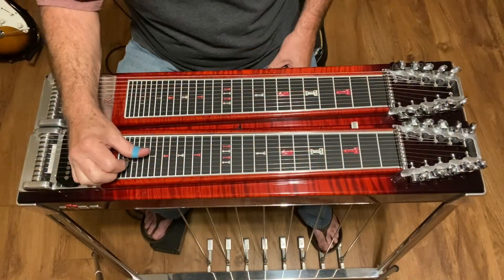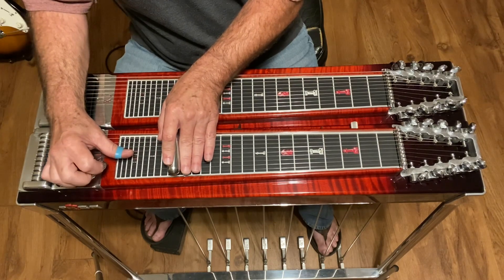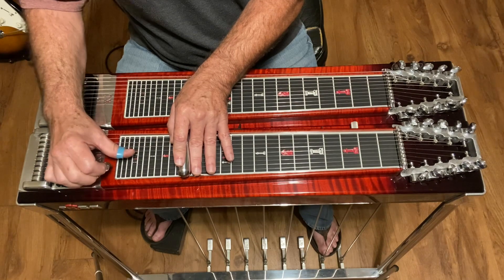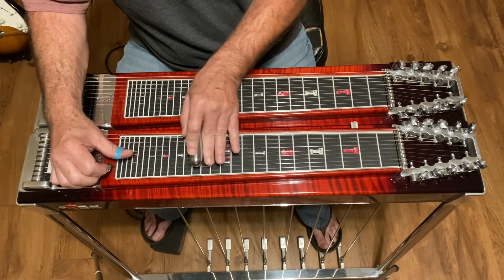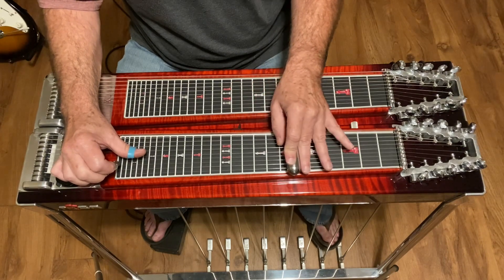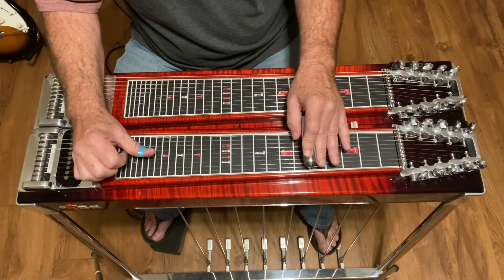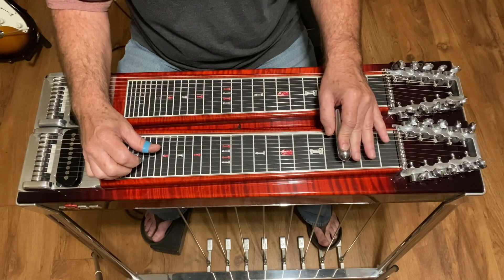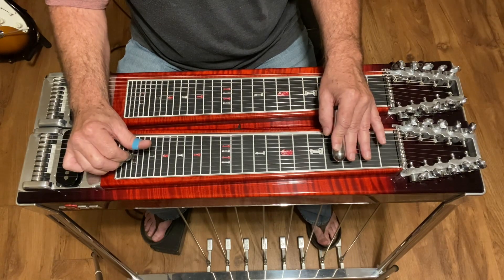September 29, 2022